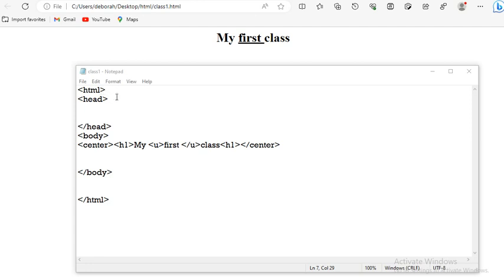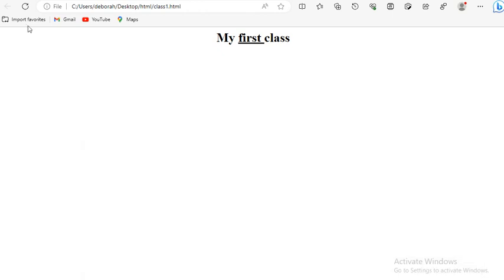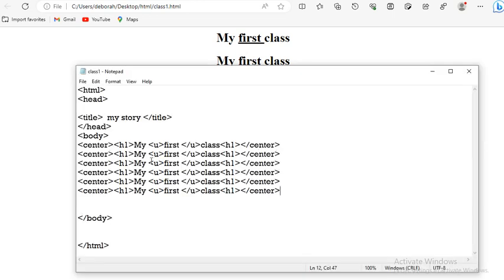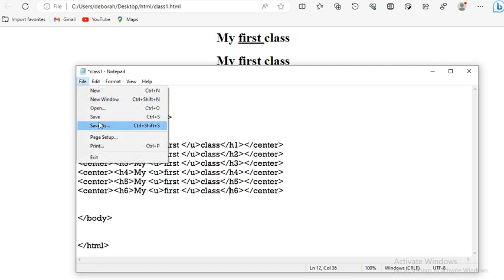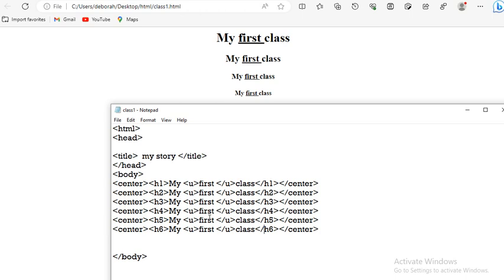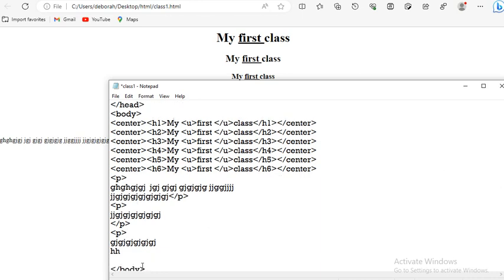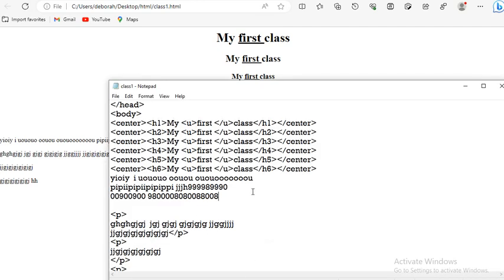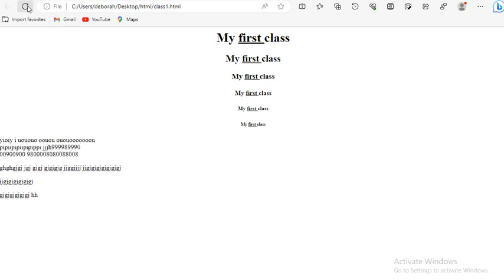basic tags you need to know in HTML